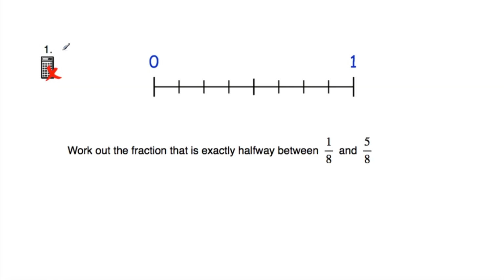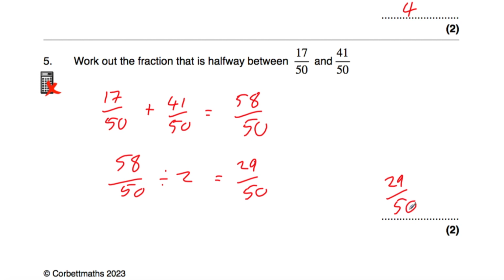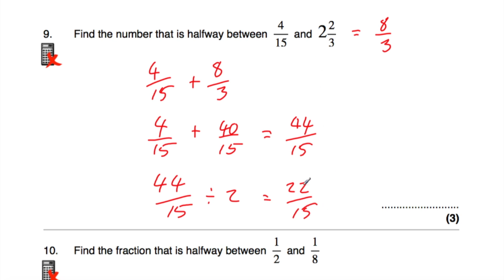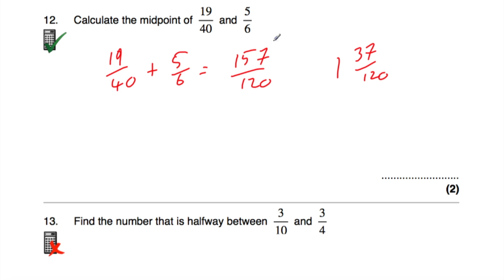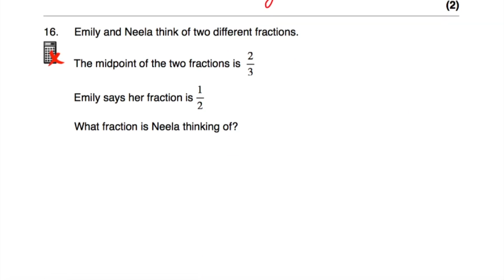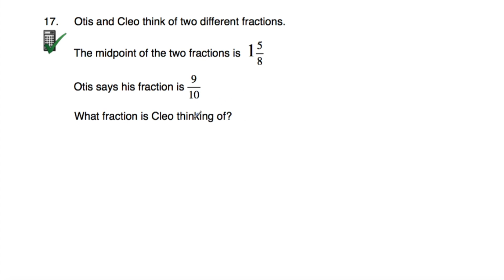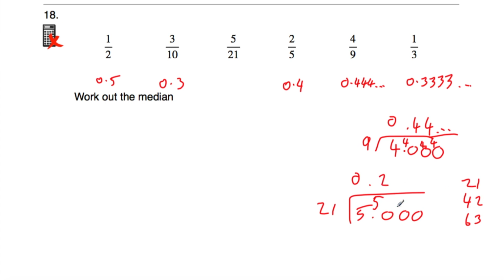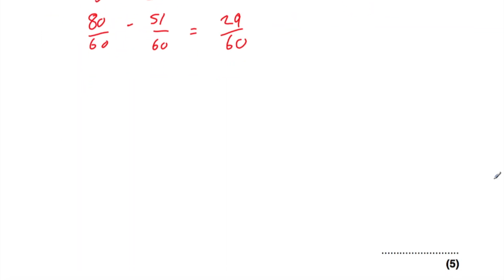Midpoint of Two Fractions Answers - Corbettmaths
The video solutions to the Corbettmaths Practice Questions on finding the midpoint between two fractions.

00:00 - Intro
00:22 - Question 1
01:11 - Question 2
01:58 - Question 3
03:13 - Question 4
04:16 - Question 5
05:07 - Question 6
06:09 - Question 7
07:22 - Question 8
08:16 - Question 9
09:41 - Question 10
12:06 - Question 11
13:36 - Question 12
14:45 - Question 13
15:54 - Question 14
17:37 - Question 15
18:41 - Question 16
22:43 - Question 17
25:53 - Question 18
29:44 - Question 19
32:27 - Summary